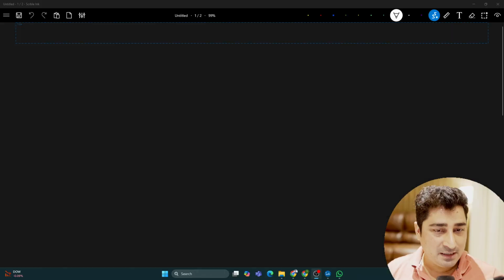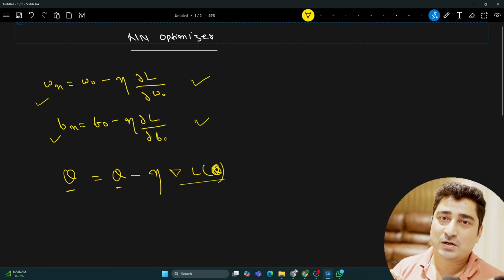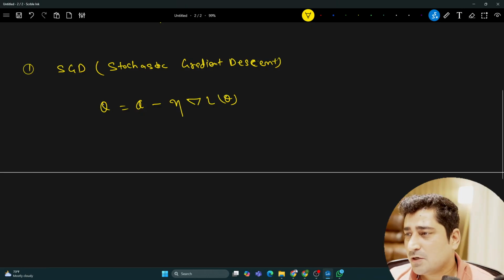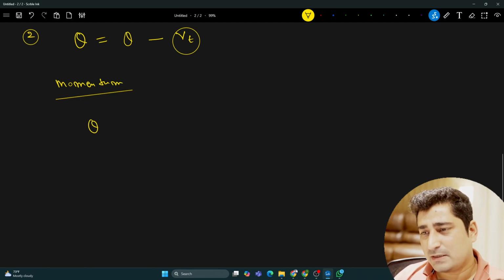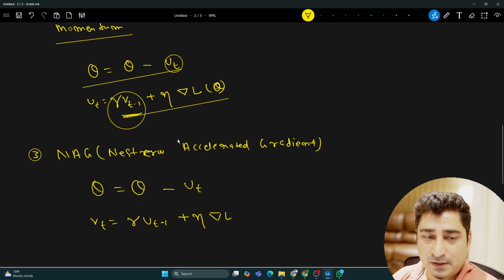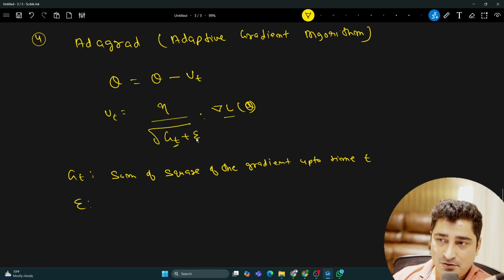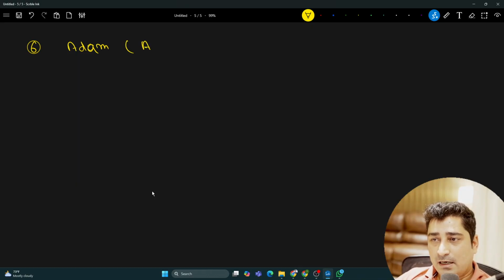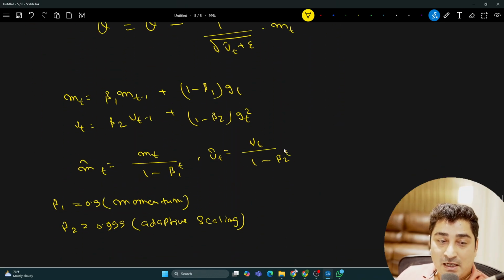Optimizer in Neural Network | Generative AI Masters | Euron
Unlock the secrets of neural network optimization in this video , "Master Optimizers: Neural Network Secrets Unlocked."Whether you're a beginner or looking to sharpen your deep learning skills, this video covers everything you need. Learn the role of optimizers, from basic SGD to advanced methods like Momentum, NAG, Adagrad, RMSprop, and Adam. Understand how each works, their pros and cons, and how to choose the right one for your project. With simplified math, real-world examples, and clear insights, this video is your essential guide to mastering neural network optimization.